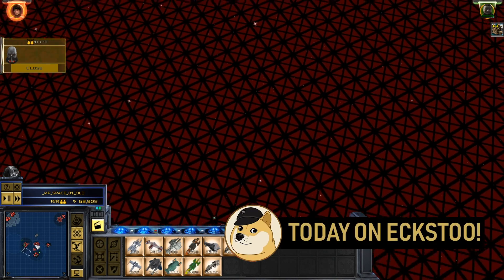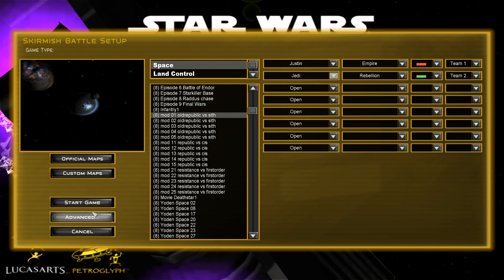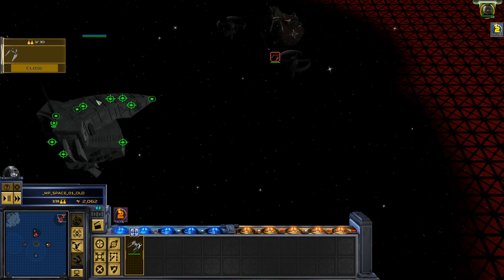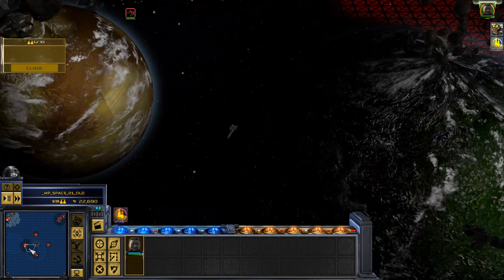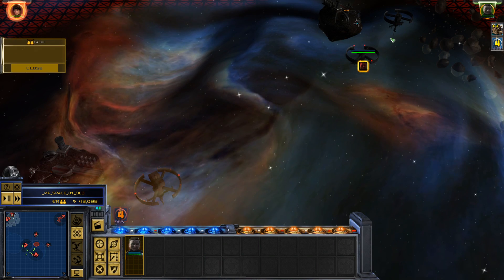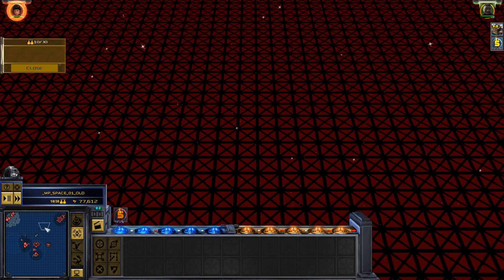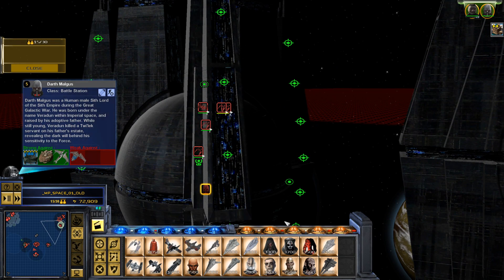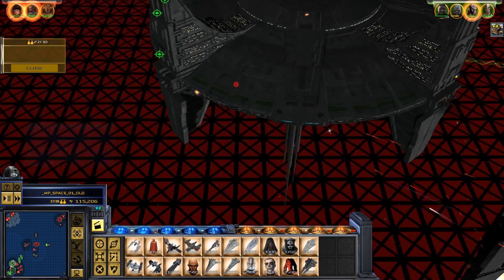Building TWO STARFORGES in Empire at War Yoden Mod!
🔶 Eck shows just how crazy the Yoden Mod is by building TWO STARFORGES side by side in the newly released YodenMod 2019!

The Yoden mod is an interesting Empire at War mod, but it certainly takes some liberties. Whether it be the strange choices in audio lines, ship models or strange gameplay, it's certainly an interesting game to play. Just a heads-up this is gameplay of the Yoden Mod 2019 version,  which uses the Forces of Corruption DLC.